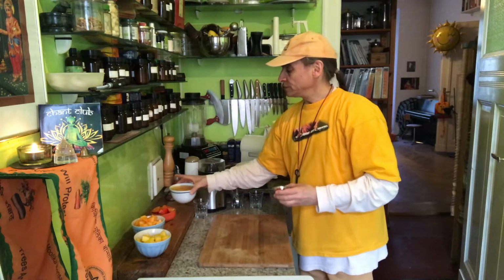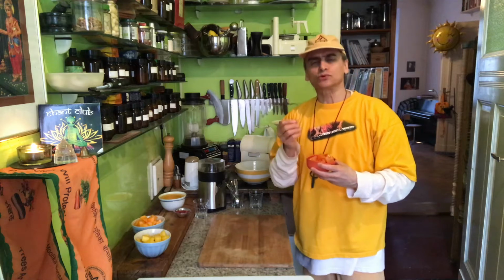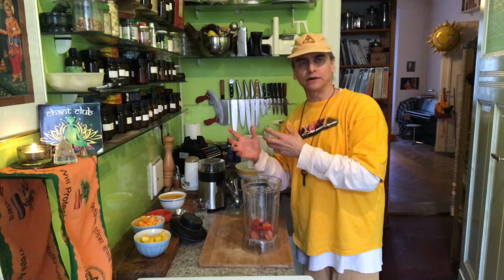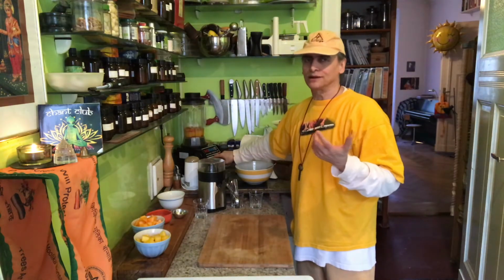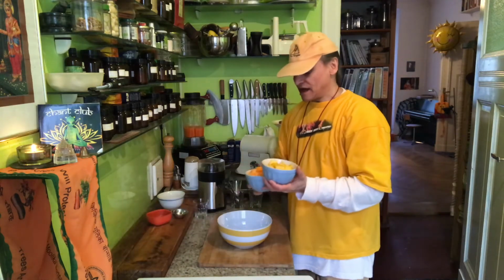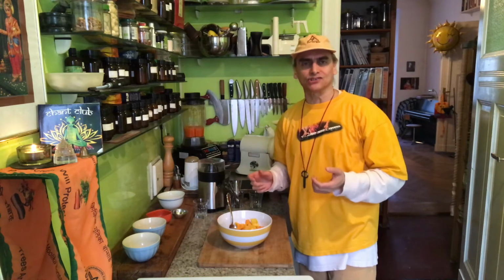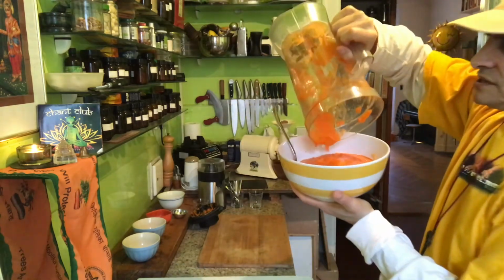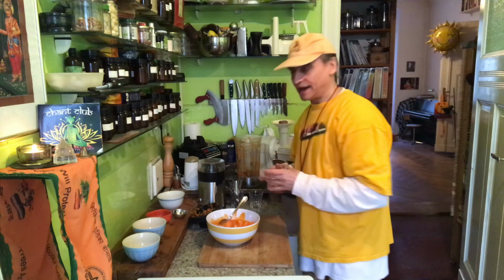Mango Papaya Salad in Goji Persimmon Orange Cream ~ Take 3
MD Vegan combining papayas and mangos, tossing with persimmons blended with orange juice and goji berries, talking about fruit, fiber, and, flavors.